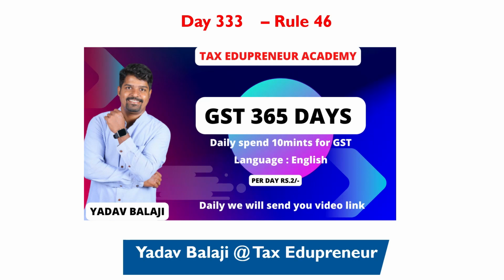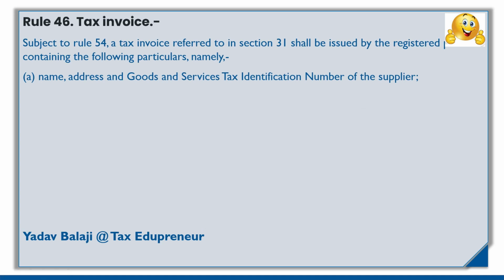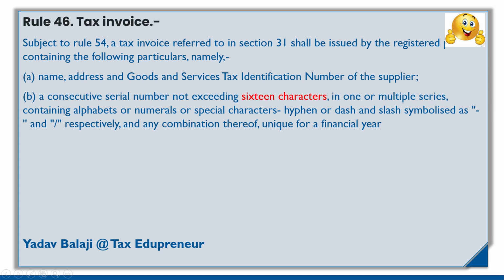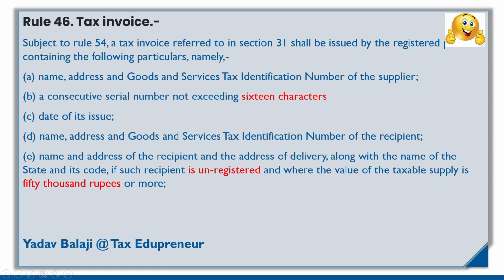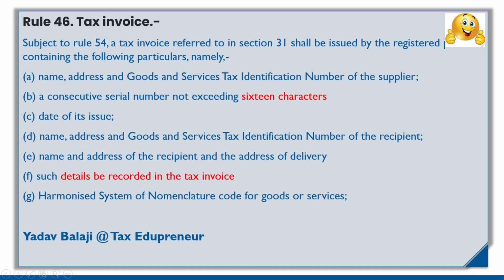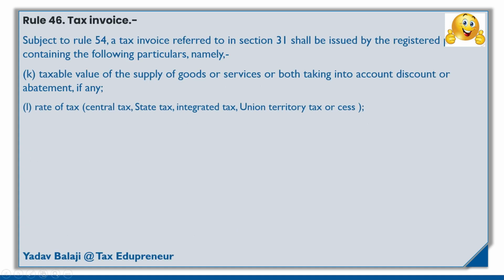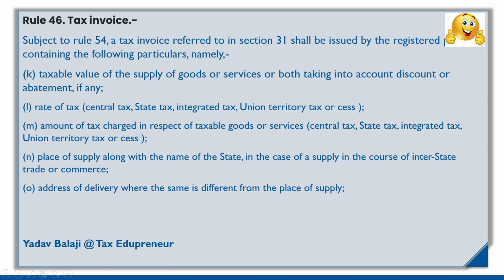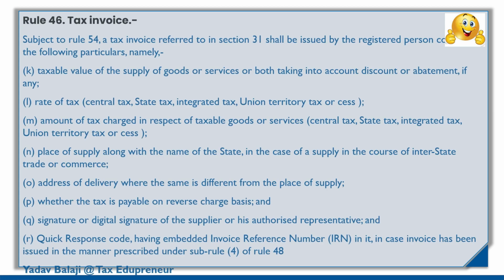Day 333: -Rule 46 TAX INVOICE, CREDIT AND DEBIT NOTES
In this video we have explained about Rule 46 chapter VI TAX INVOICE, CREDIT AND DEBIT NOTES

A tax invoice referred to in section 31 shall be issued by the registered person containing the following particulars:-

Every one video on Section and Rules of GST in English

Income tax 21days challenge (Tamil)

JOIN our Free Telegram group for update on Taxation and Labour Law